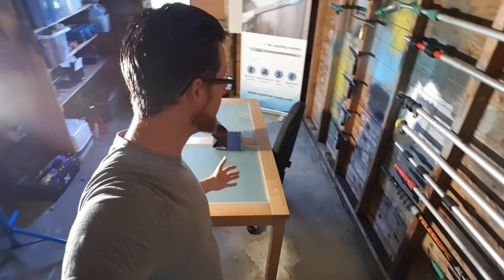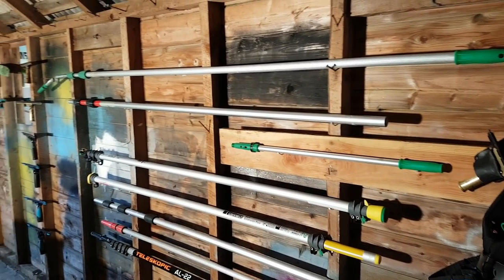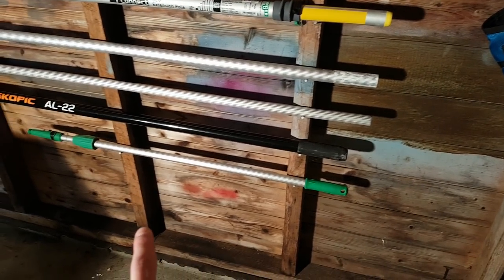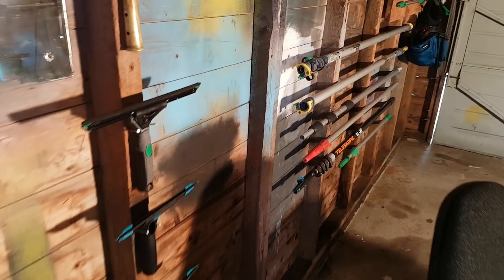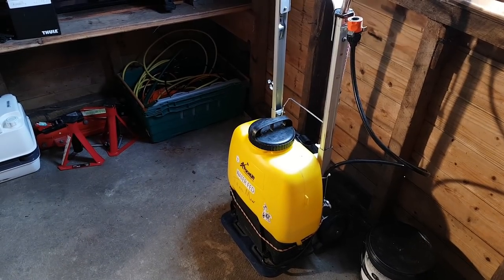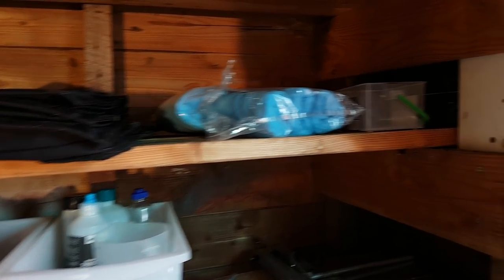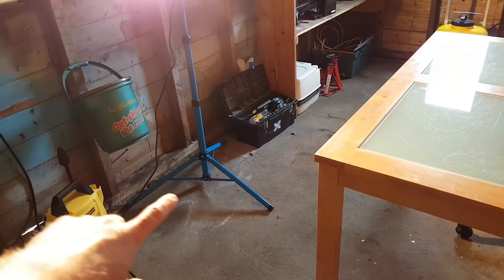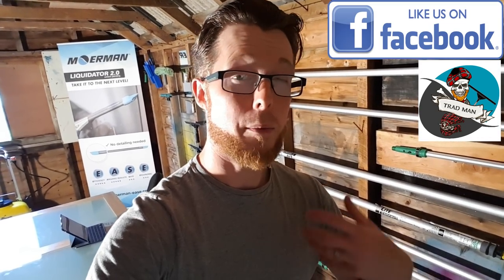Window Cleaning Workshop - By Trad-Man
Welcome to the Trad-Man window cleaning workshop! The new area for tool reviews and fixing any equipment.

BRAND NEW TRAD-MAN FACBOOK PAGE!

We buy our equipment from Window Cleaning Warehouse, the UK’s biggest and best supplier!

To organise our business we use an fantastic app called SQUEEGEE. It's worth every penny! Find it using this link and there is a free version to try also

Our preferred tools are made by Moerman, check them out

We are raising money for a great cause! Check this link for details on how you can change someone's life!!

➤Facebook group “Window Cleaning Legends” for great friendly info and chat.

Thank you for taking the time to watch the Trad-Man channel and I hope to see you here again soon.

Take care

Trad-Man